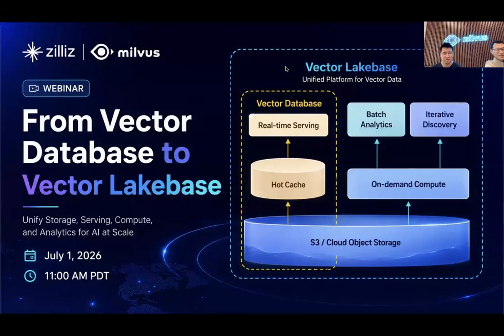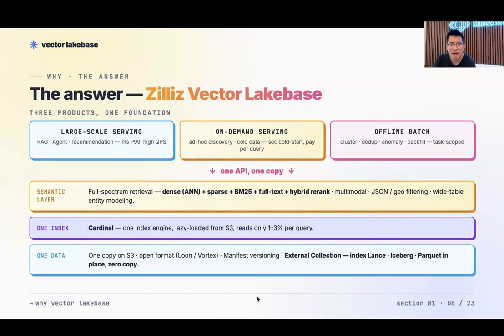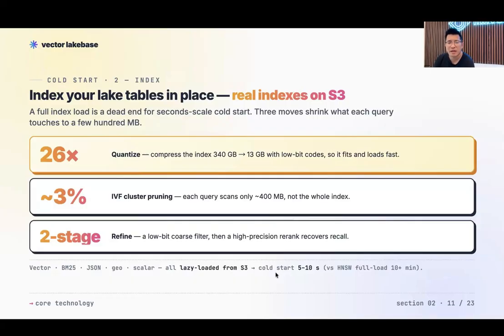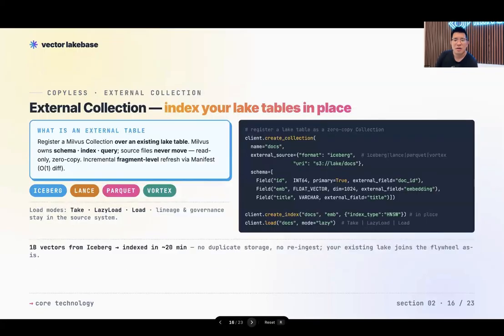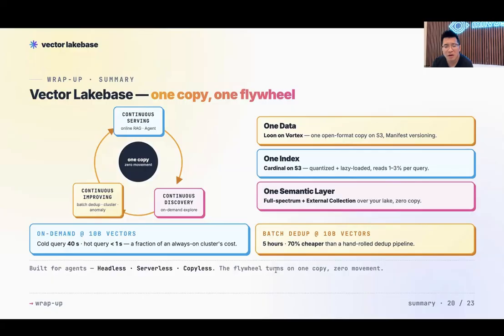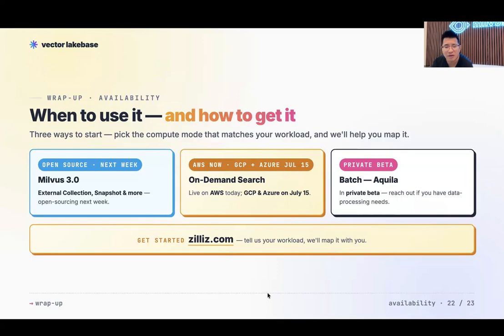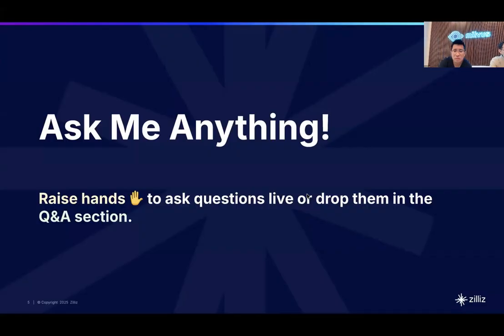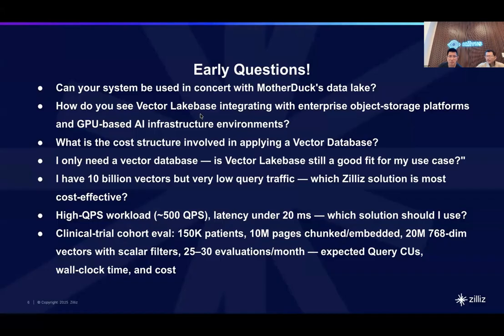Zilliz Webinar | From Vector Database to Vector Lakebase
Zilliz Vector Lakebase is now available in public preview on Zilliz Cloud, marking a major step from standalone vector databases toward an AI-native, lake-native data platform.

In this live webinar, Xiaofan (James) Luan, Zilliz CTO and Milvus maintainer, and Jiang Chen, Director of Technical GTM, discuss how production AI systems are evolving beyond online vector search into a continuous data flywheel: serving, feedback, exploration, improvement, and better serving on the same data foundation.

If you are building production RAG, agent memory, semantic search, recommendation systems, multimodal retrieval, or large-scale AI data pipelines, this session explains why the next infrastructure shift is not just a faster vector database, but a Vector Lakebase.

What you'll learn:
✦ Why vector databases succeeded, and why production AI now needs more than online serving
✦ The CS/CD flywheel for unstructured data: serving, feedback, discovery, and continuous improvement
✦ How Vector Lakebase unifies online serving, on-demand search, and offline batch processing
✦ The architecture behind One Data, One Index, and One Semantic Layer
✦ How Loon, Vortex, Manifest, Snapshot, and Schema Evolution support lake-native vector data
✦ How Cardinal index, quantization, IVF lazy loading, and tiered caching make second-level cold start possible
✦ External Collection over Iceberg, Lance, Parquet, and Vortex, with zero data movement
✦ Full-spectrum search across dense vectors, sparse retrieval, BM25, JSON, geo, and hybrid search
✦ Real-world scenarios across AI pharma, autonomous driving, agent systems, data exploration, clustering, deduplication, and anomaly detection
✦ Live discussion with Zilliz CTO James Luan and Jiang Chen on the future of AI-native databases

Chapters:
00:00 Welcome & Speaker Introductions
02:00 Why Vector Databases Are Evolving
07:20 The Production AI Data Flywheel
13:10 Vector Database + Data Lake: Why Each Solves Only Half
18:35 Vector Lakebase Architecture: One Data, One Index, One Semantic Layer
25:00 Long-Running Serving, On-Demand Search & Offline Batch
33:30 Full-Spectrum Search & External Collection
39:40 Engineering Deep Dive: Loon, Vortex, Manifest & Index-on-S3
48:45 Application Scenarios: Pharma, Autonomous Driving & Wide-Table Modeling
55:10 Databases for Agents: Headless, Serverless, Copyless
59:00 Live Q&A / AMA

Milvus GitHub: GitHub - milvus-io/milvus: Milvus is a high-performance, cloud-native vector database built for scal